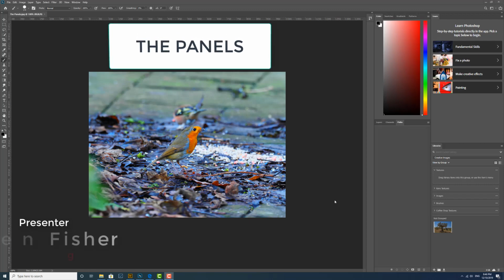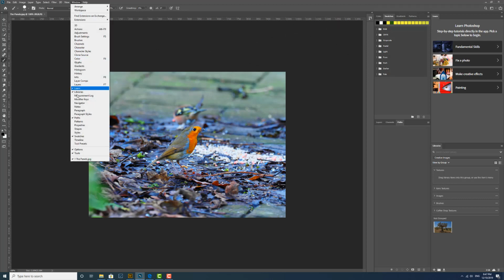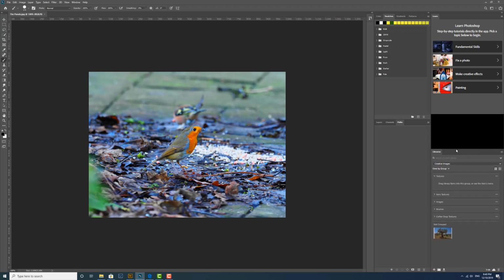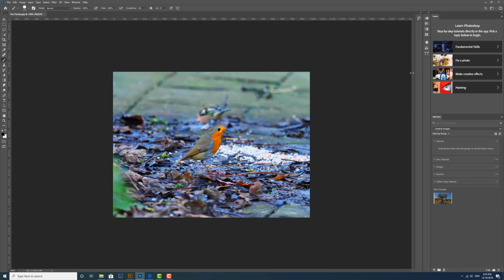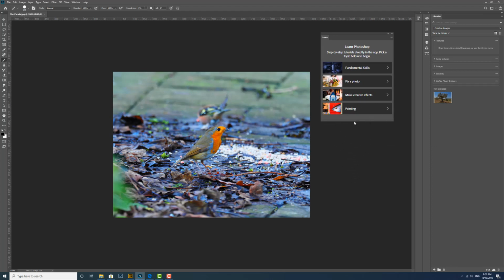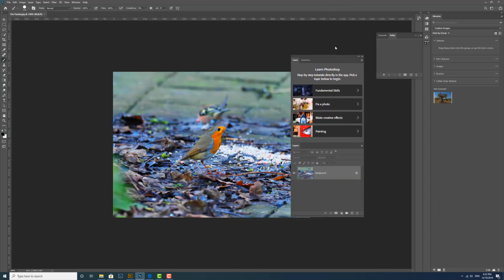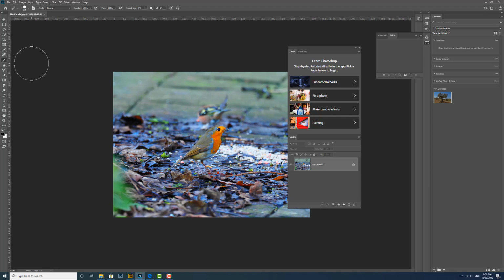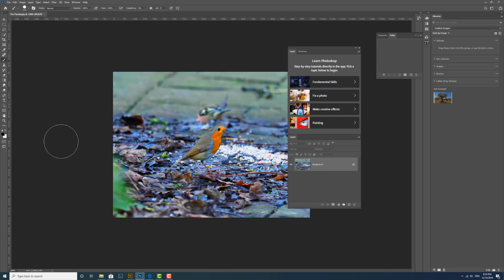Photoshop 2020: The Panels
In this video you will learn about the panels on the Photoshop interface.